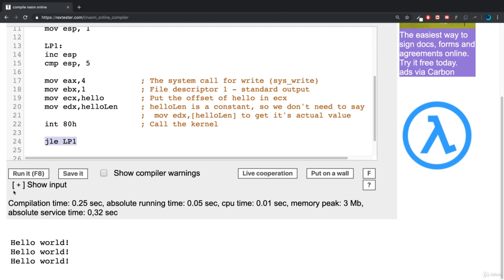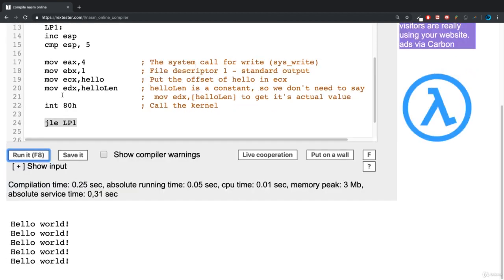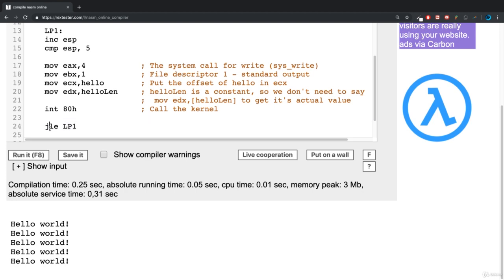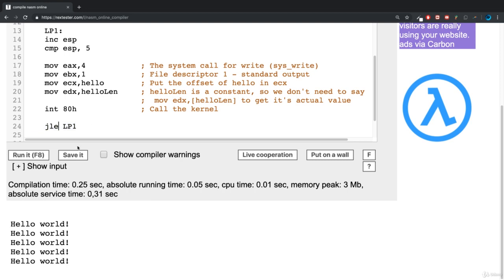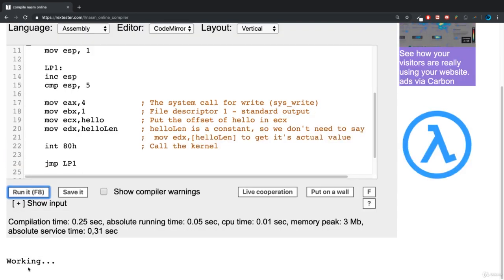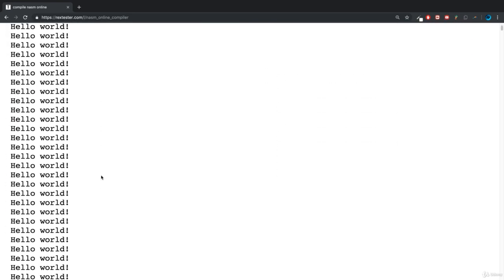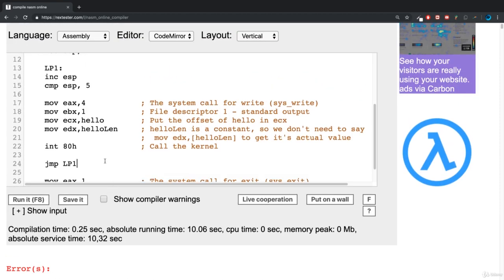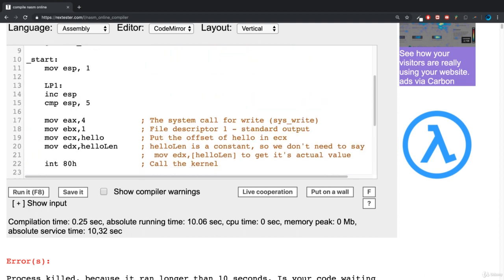ASSEMBLY Programming COURSE: Unconditional Jump